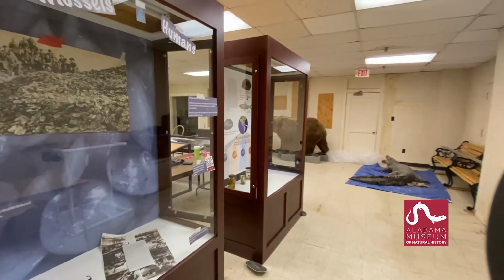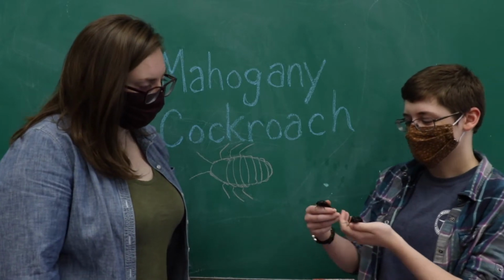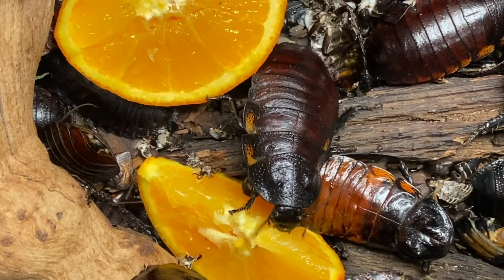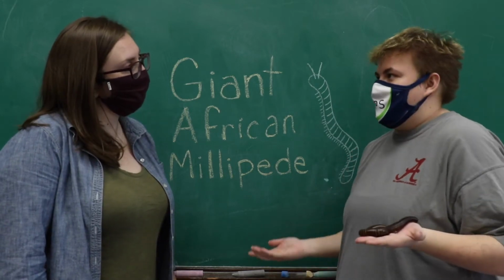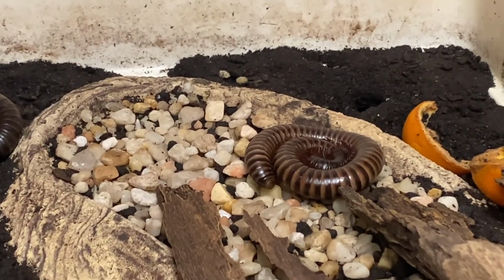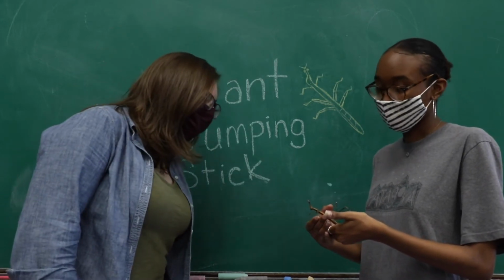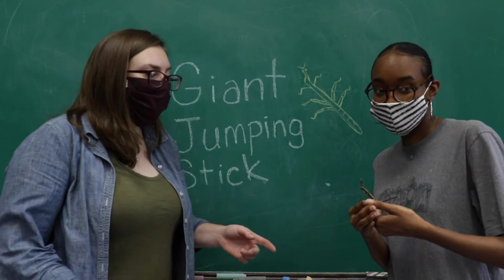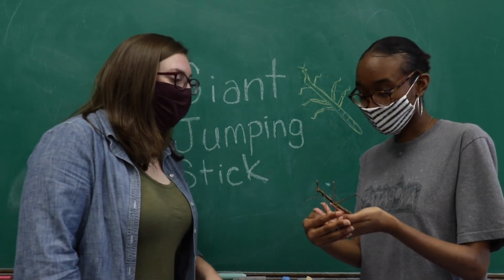Bama Bug Fest: Behind-the-Scenes of the Bug Room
We often have live insects at outreach events, but have you ever wondered where they live and how we care for them?? This video gives you an inside look at some of the student bug keepers. Find out their favorite bugs and maybe their least favorite!

00:00 - Introduction
00:43 - Mahogany Cockroach
03:25 - Giant African Millipede
05:37 - Giant Jumping Stick
07:55 - Bloopers